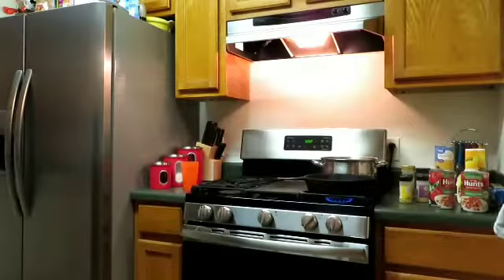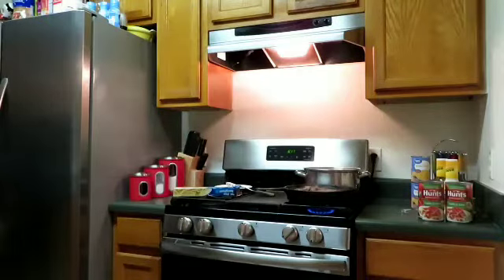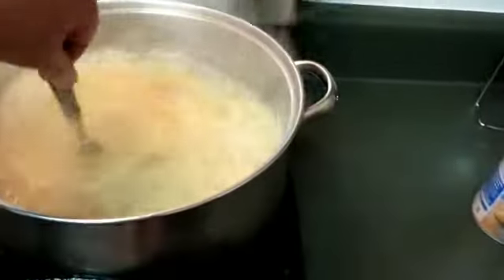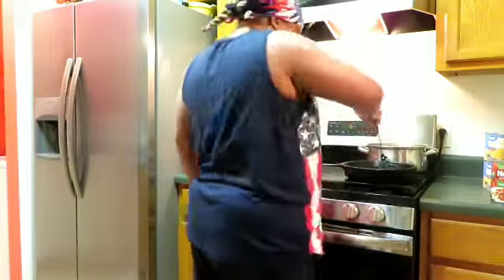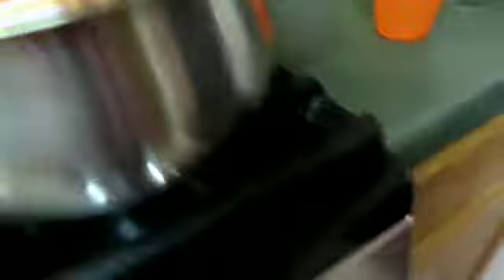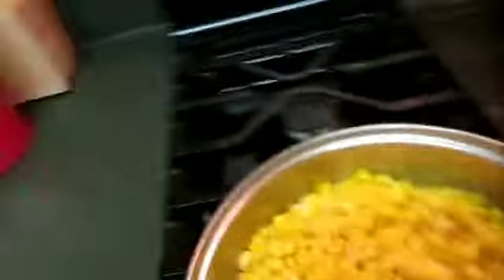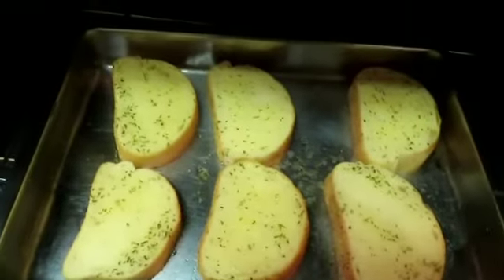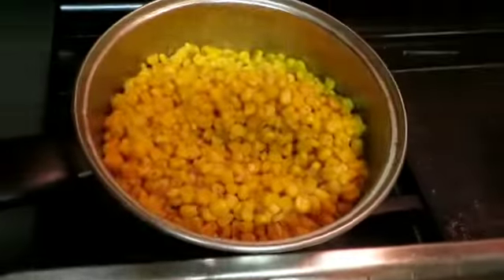Sheniqua's Sassy Spaghetti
Spaghetti with ground beef,smoked sausage and sharp cheddar cheese..buttery corn and garlic bread.